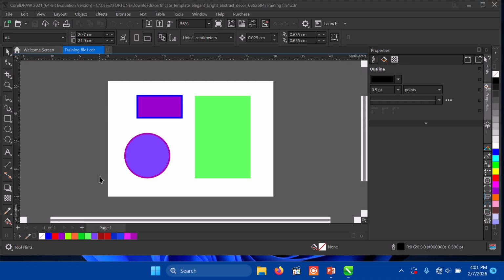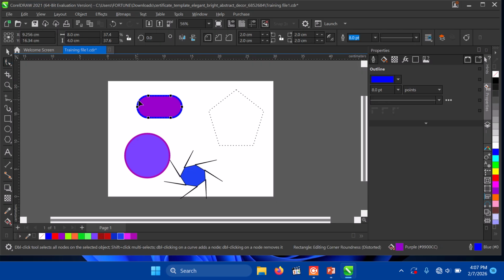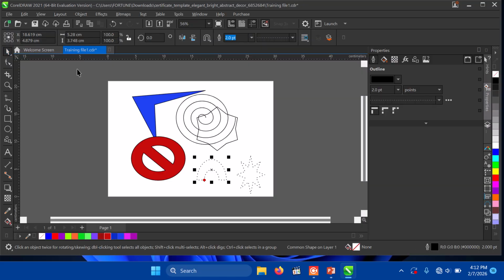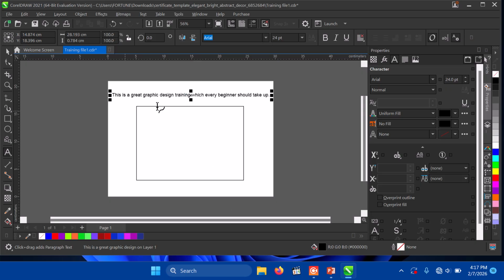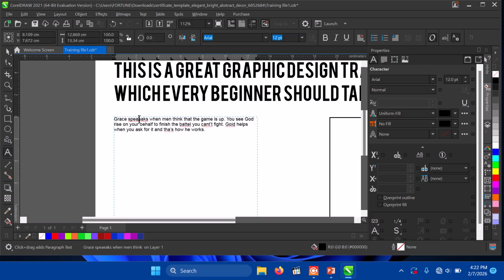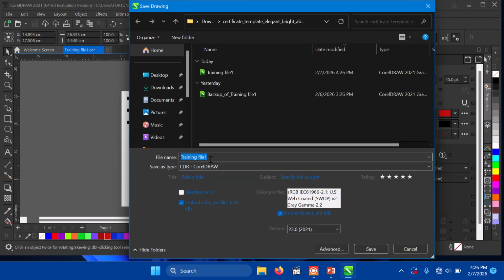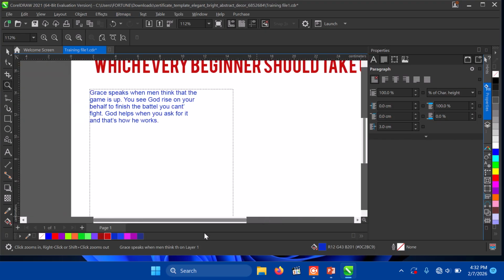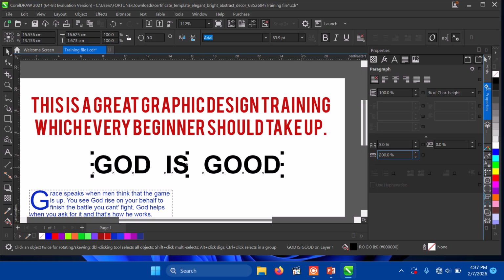CorelDraw Tutorial for Beginners 3